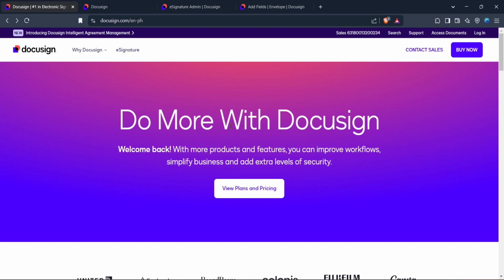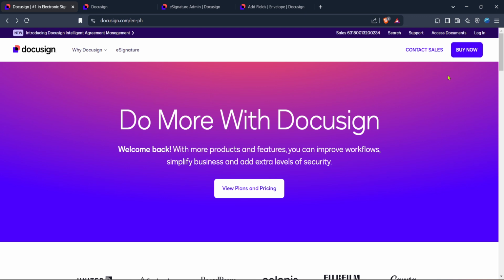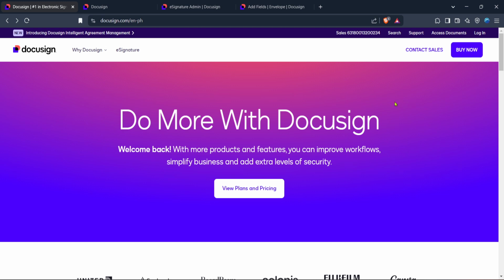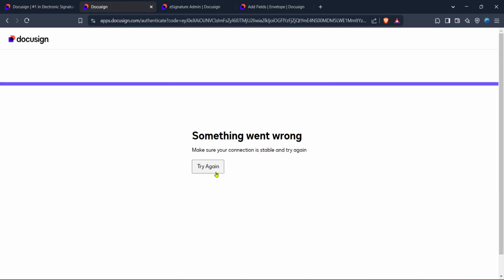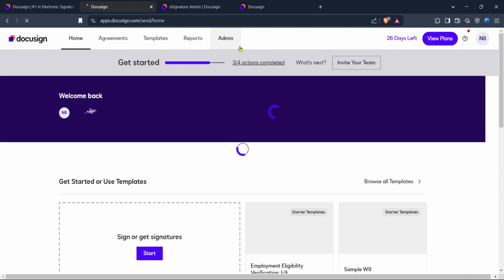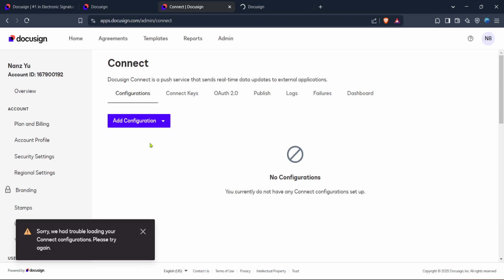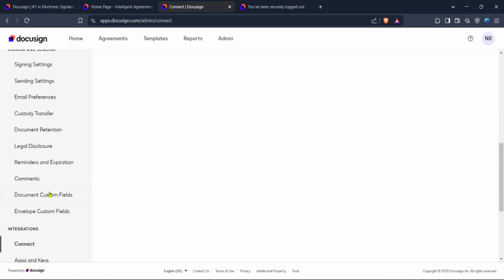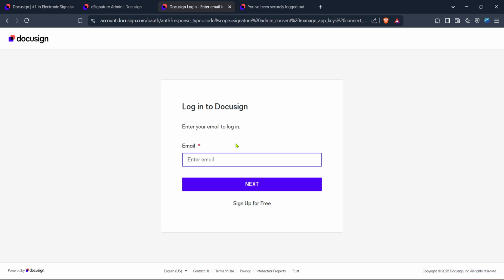How to Use Docusign to Automate Signatures (Full 2025 Guide)